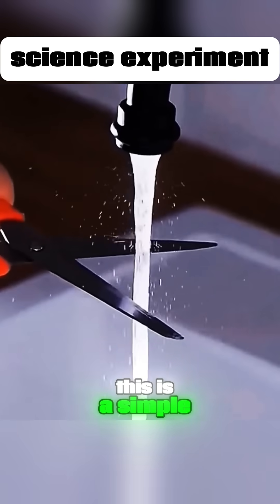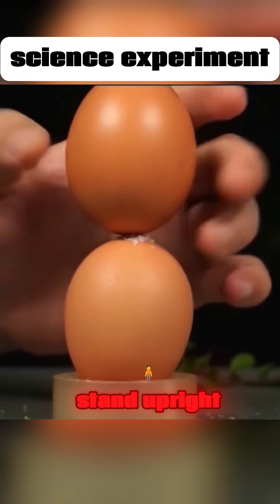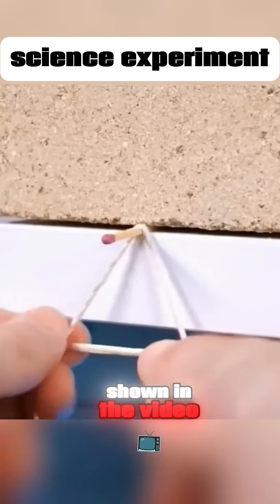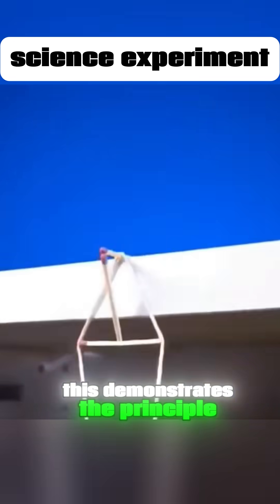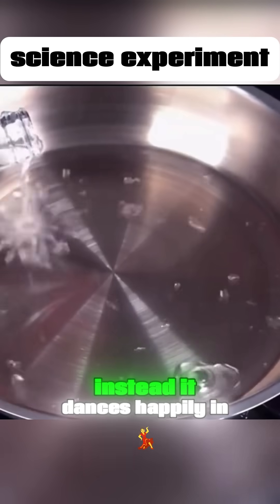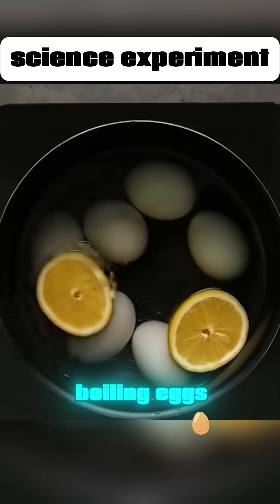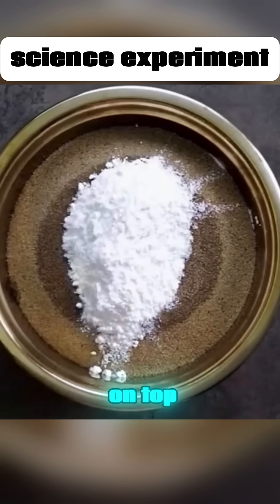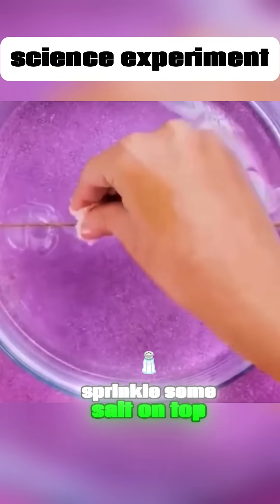this is not magic,this is a simple science experiment#shorts